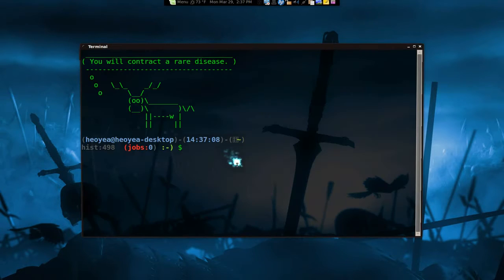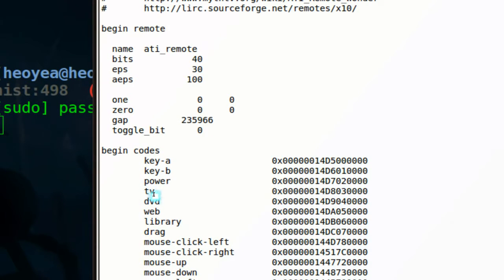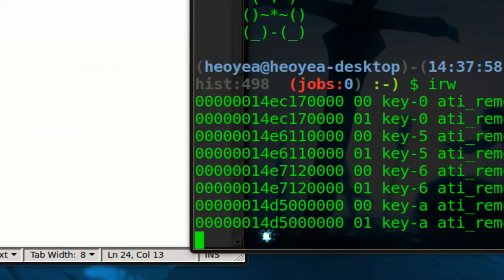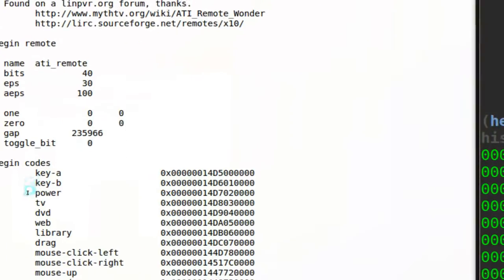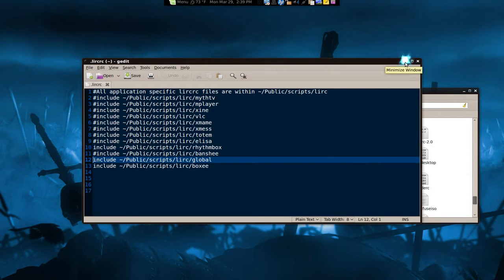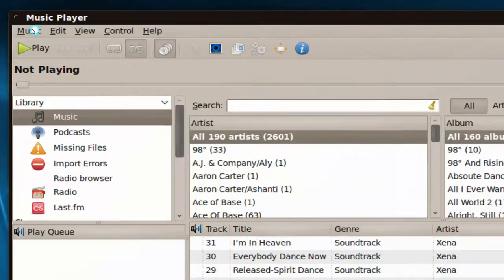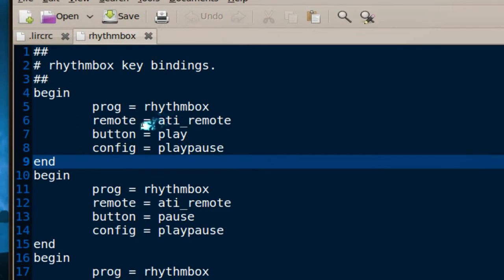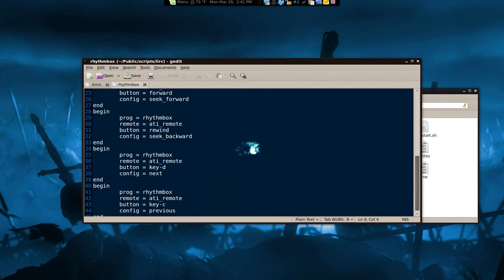LIRC Part 2 -- Mapping Buttons To Programs - Linux Mint 8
commands used:
sudo gedit /etc/lirc/lircd.conf
irw

LIRC (Linux Infrared remote control) is an open source package that allows users to receive and send infrared signals with a Linux-based computer system.

There is a Microsoft Windows equivalent of LIRC called WinLIRC.

With LIRC and an IR receiver the user can control their computer with almost any infrared remote control (e.g. a TV remote control). The user may for instance control DVD or music playback with their remote control.

One GUI frontend is KDELirc, built on the KDE libraries.